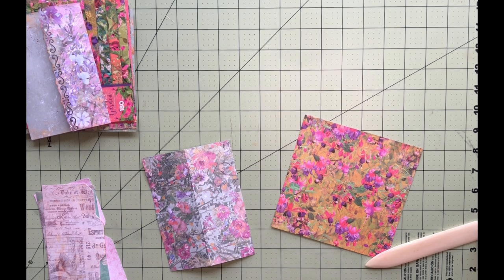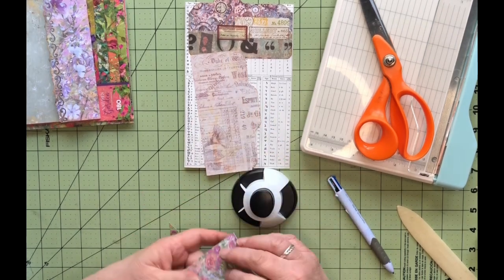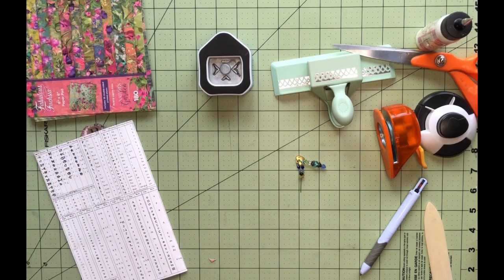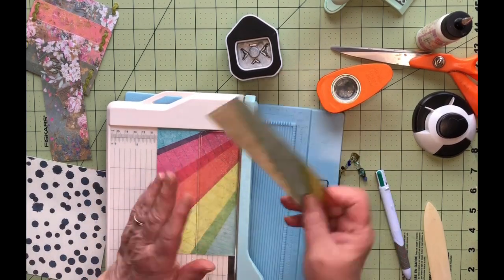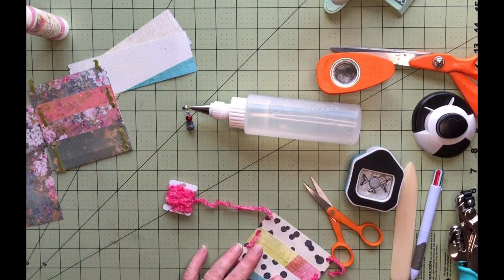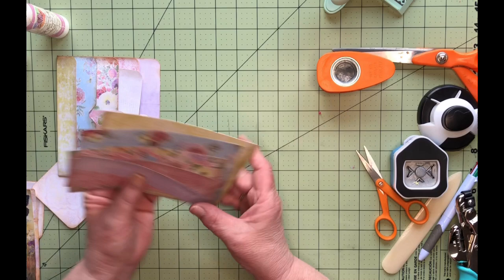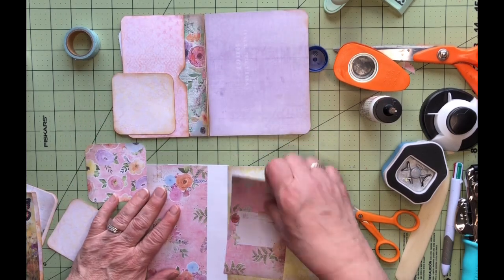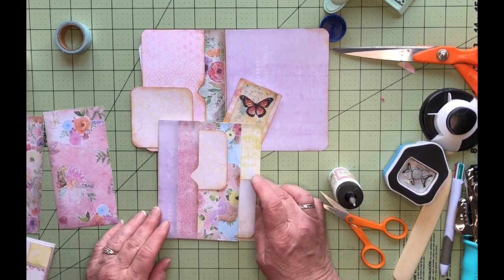🌟6 QUICK & EASY POCKET IDEAS 🌟 Using 6 x 6 PAPER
🌟6 QUICK & EASY POCKET IDEAS 🌟 Using 6 x 6 PAPER I’ll show you some of my go-to pocket ideas I use on a regular basis.

If you like this video please Subscribe to my channel to see future videos or if you want to see where this journey is headed, it will either be creative and informative or you can watch me fly off the rails in the wrong direction.